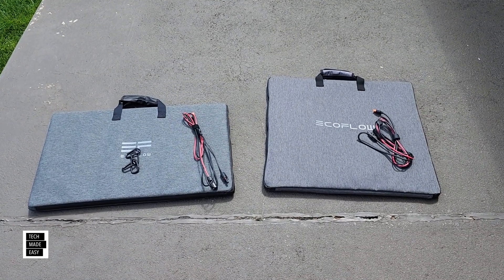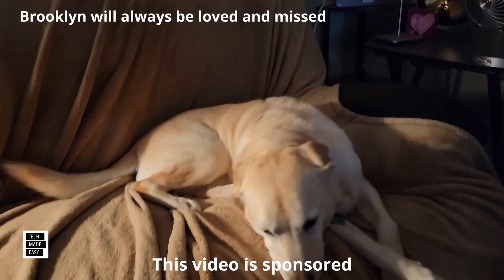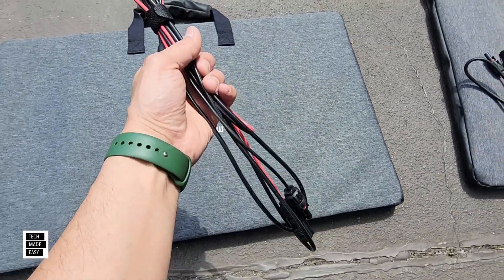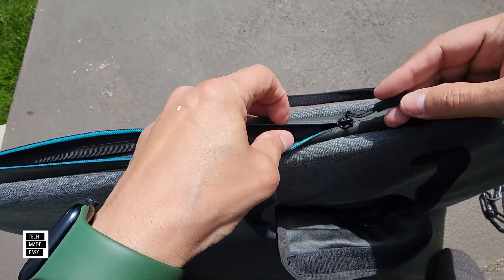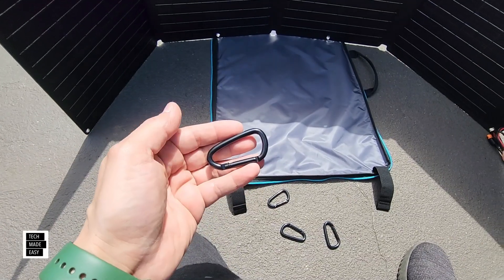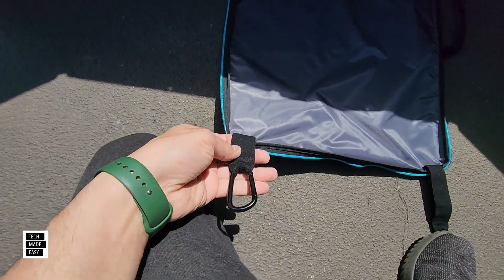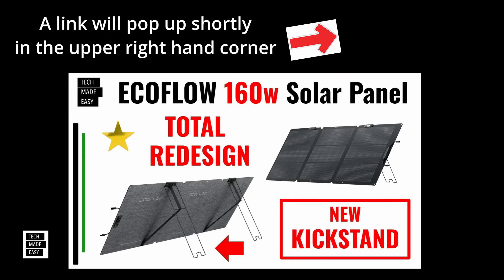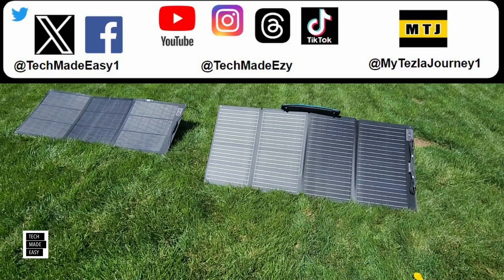COMPARED 160w vs NEXTGEN 160w EcoFlow NextGen 160w Solar Panel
Link for previous model 160w might have better pricing
160w panel in the review

More links down further ( cables, etc )

Link to full review of new 160w NextGen Solar Panel

Time Stamps

00:00    Beginning, intro, close look at both panels, different angles
01:13    Some spec comparison info, much more later in video
01:37    review continued
11:37    Link to full review & testing of 160w NextGen Panel
12:08    Review continued
13:13    Click out round logo on the left side to SUBSCRIBE to our channel

Say Hi !

Intro Outro and other Music Credit:
Artist:  Causmic
Other Music:
Song Meet & Fun!
Artist: Ofshane
Song: She No Dull Beat
Artist: Nana Kwabena

ecoflow 160w vs nextgen 160w solar panel
ecoflow nextgen 160w solar panel vs ecoflow 160w solar panel
EcoFlow NextGen 160W Portable Solar Panel
EcoFlow NextGen 220W Portable Solar Panel
EcoFlow NextGen 220W bifacial Portable Solar Panel
ecoflow 160w panel
new ecoflow solar panel

EcoFlow NextGen 160w
EcoFlow NextGen 160w solar panel
EcoFlow NextGen 220w BiFacial solar Panel
EcoFlow Nextgen 220w solar panel